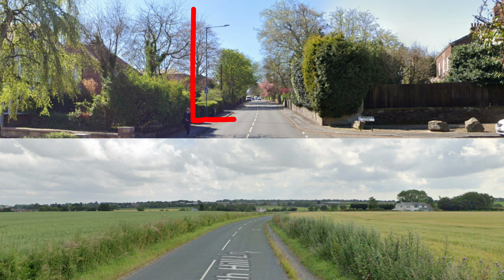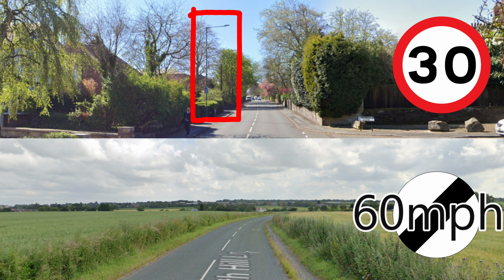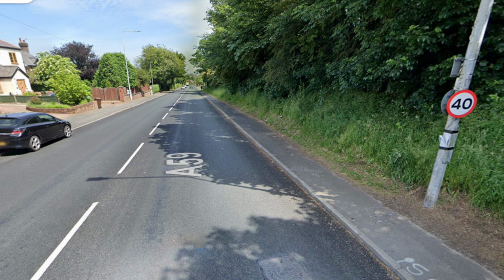What You Don't Know About SPEED LIMITS Could Cost You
Learn how to figure out the speed limit of a road and when to look out for the signs. Dont get caught out on your driving test. Pass your driving test first time. Avoid fines and be safe on the road.
Want to know how to drive and pass your test? This video provides crucial driving tips and driving lessons applicable in urban areas and on national roads. Learn to drive and master the rules of the road for your UK driving test.